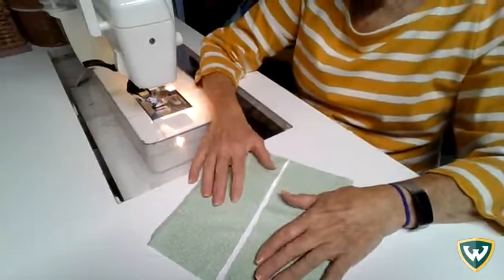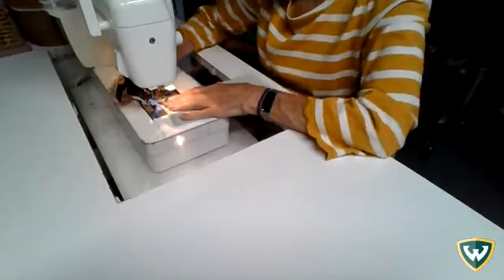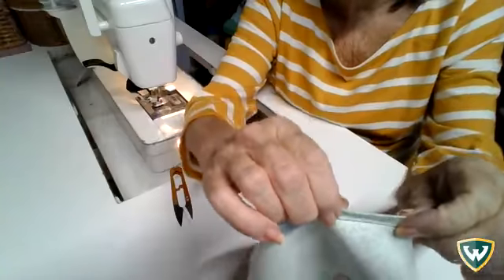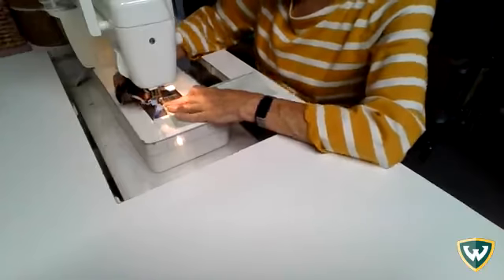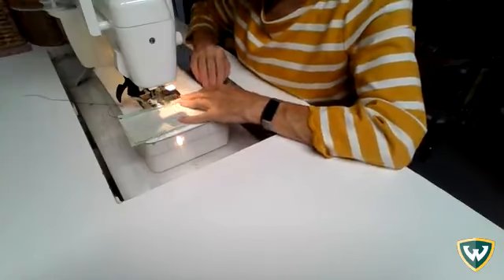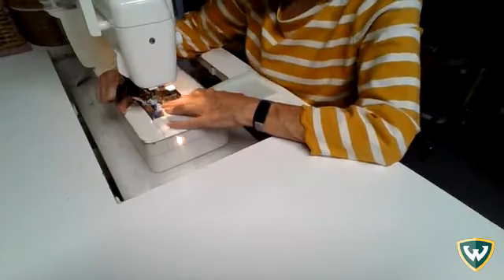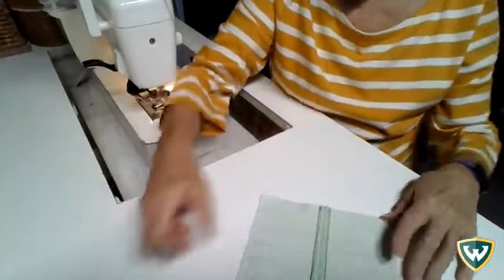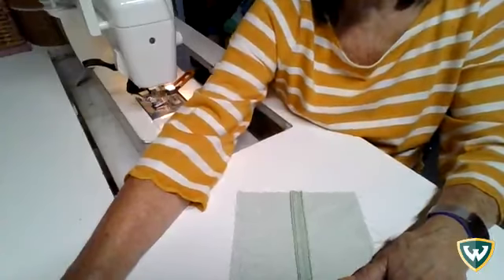Turned and stitched seam finish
These videos were created for a University Course to facilitate remote student learning during the Covid Pandemic.

In this video we will turn under the raw edge of a seam and create a clean finish for the interior of your garment.